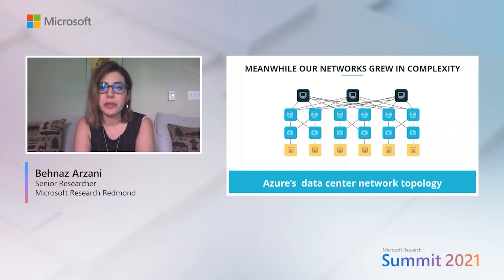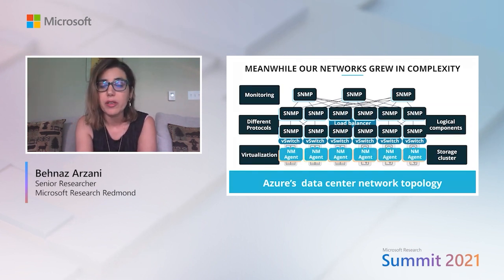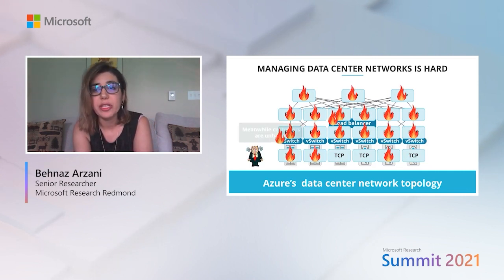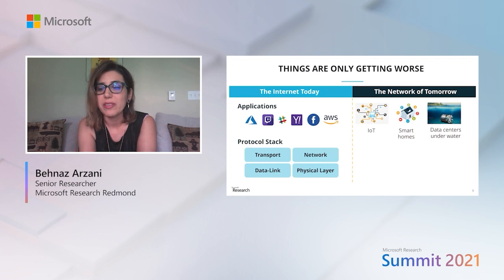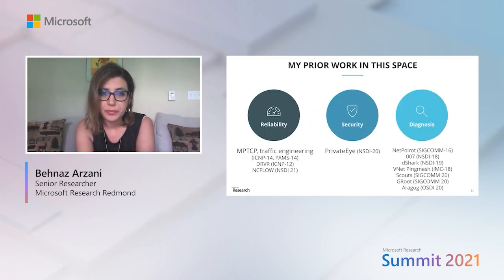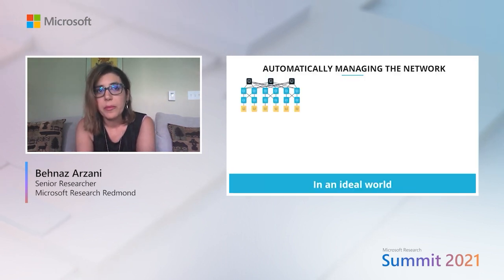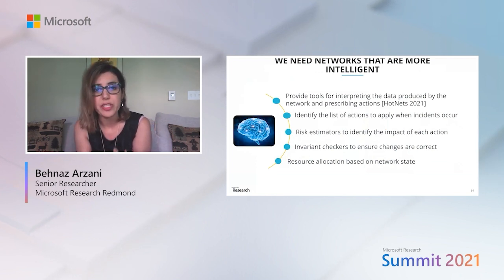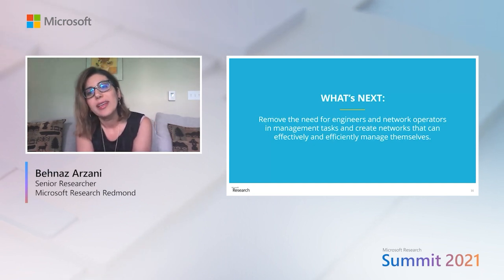Research talk: Revisiting data center management: Moving towards self-managed data center networks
Speaker: Behnaz Arzani, Senior Researcher, Microsoft Research Redmond

Meeting service level agreements (SLAs) is critical for data center operators, and the health of their networks will determine whether an operator succeeds or fails at this task. Despite the many advances in verification, testing, and network diagnosis and monitoring, many engineering hours are still spent on managing data center networks, diagnosing problems when they happen, and mitigating impact on customers when the network is unhealthy. Automation can help reduce errors and increase efficiency. In this session, you can learn about the various Microsoft Research workstreams that focus on automating network management and providing operators with more sophisticated risk assessment, monitoring, diagnosis, and mitigation tools, all of which move us closer to self-managed data center networks.